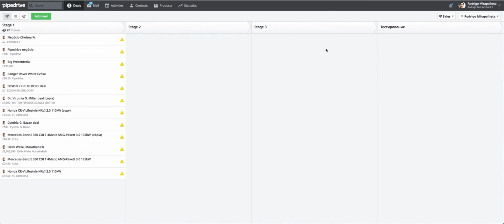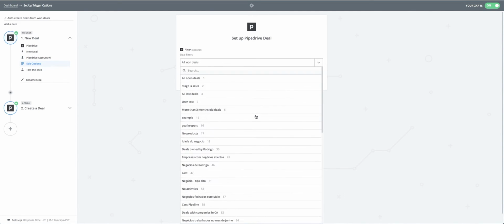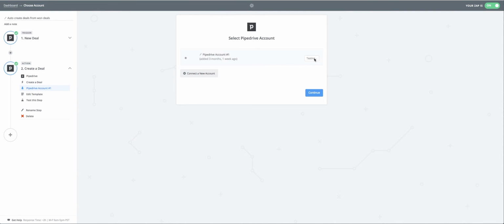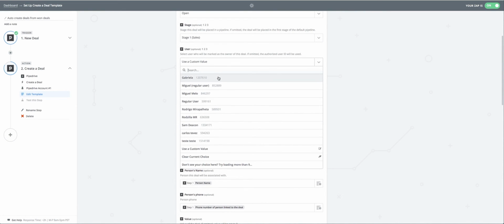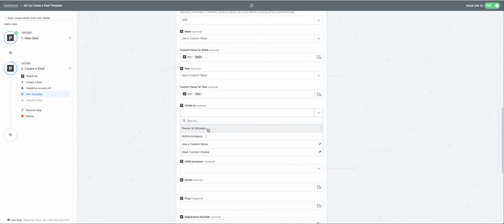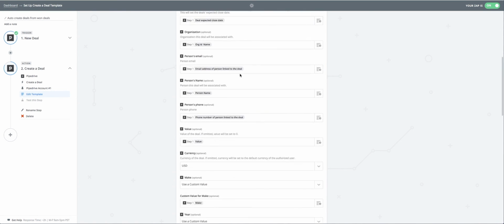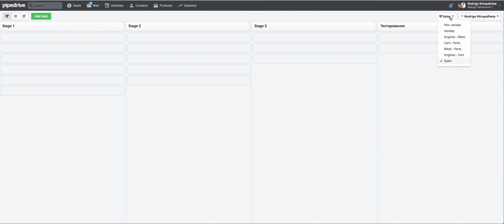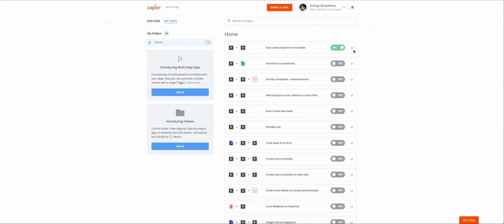How to create new deals from WON deals in Pipedrive using Zapier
This video will show how to automatically create new deals in a different pipeline whenever you mark a deal as won.

To create this automation you will need an account in Zapier and a Pipedrive account

For more information about how to use Zapier, please check this article